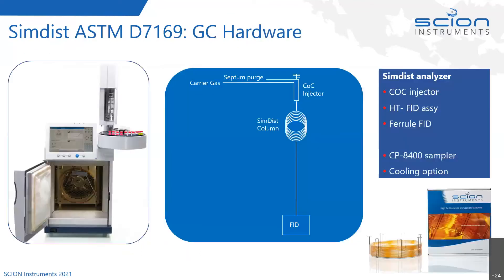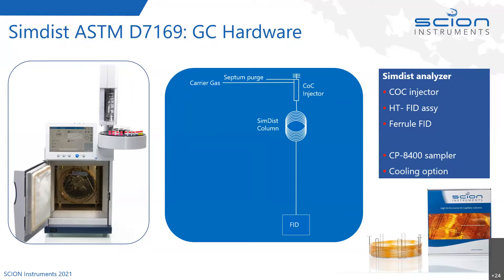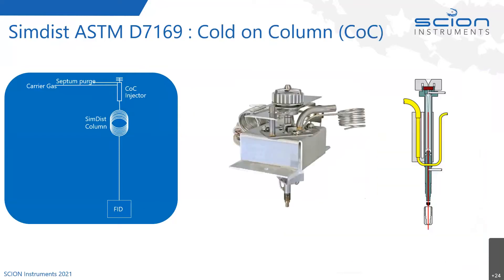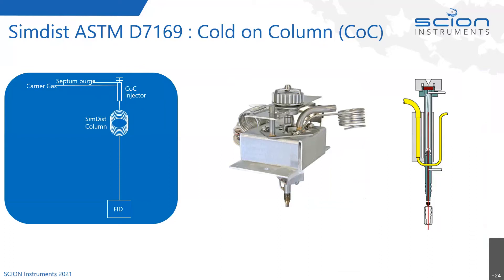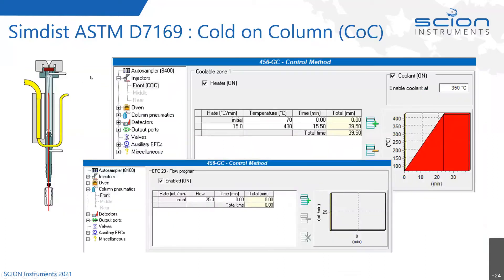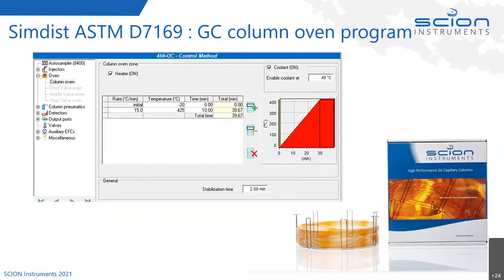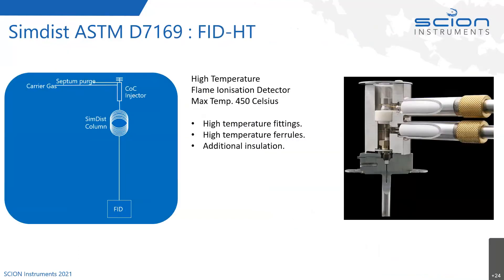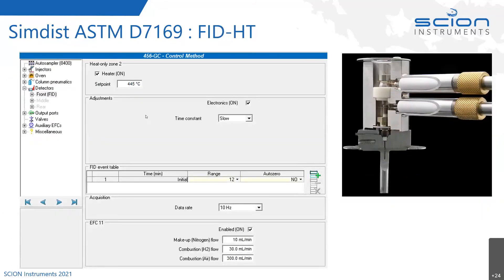Crude Oil Analysis Webinar PT. 4 | Simulated Distillation (SimDist) by GC | SCION Instruments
In this webinar by SCION Instruments we discuss physical distillation, which is still considered the reference method for distillation. Simulated distillation (simdist) by gas chromatography offers some significant advantages over the physical procedure, making this technique quite useful.